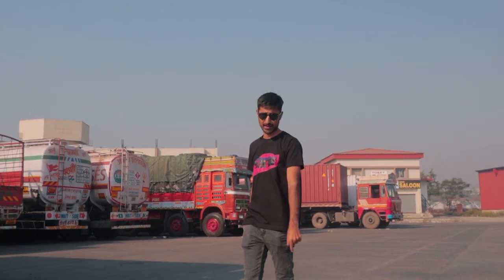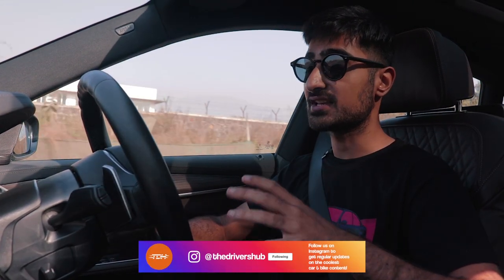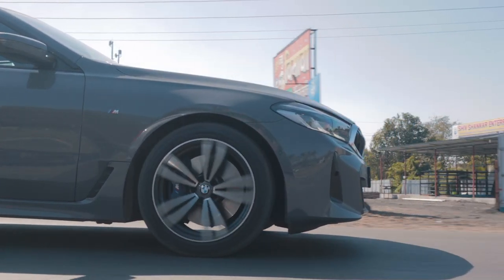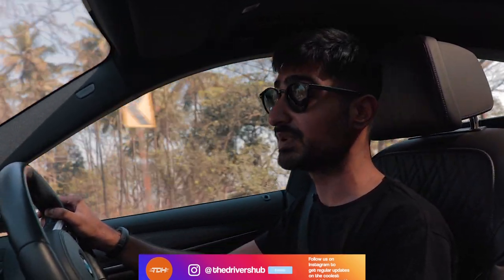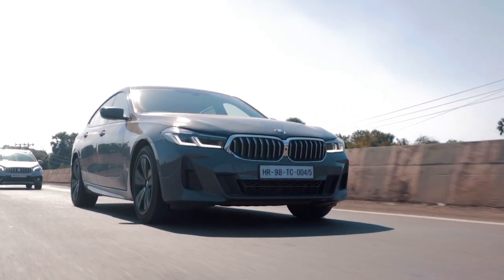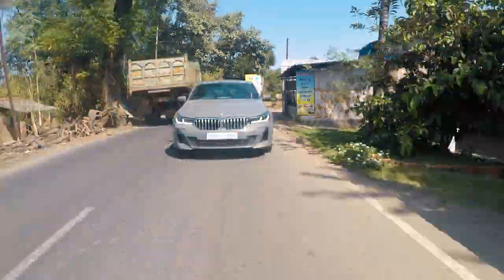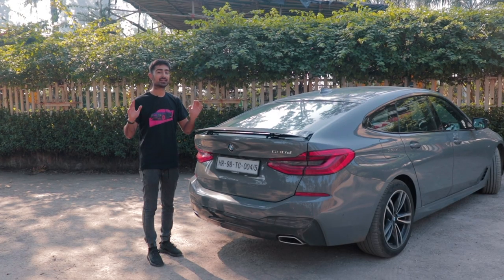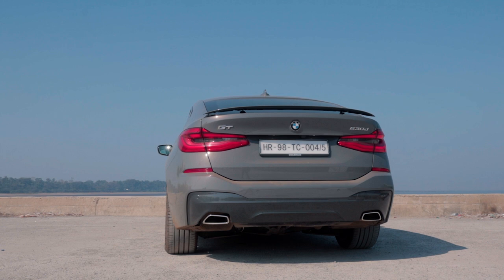Roadtripping with the new BMW 630d GT M-Sport to Alibag! | UpShift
BMW has this little weird segment in their lineup called GTs which are like these weird mixture of sedans and wagons and over the years, they haven’t been the most pretty of cars nor the most useful. But BMW has now nailed the formula with all new 2022 BMW 630d GT M-Sport and its a gorgoeus looking thing. The new BMW 6-Series, atleast the one we got, has a ruthless 3.0L Inline 6 Diesel which has some amazing power and bucket loads of torque. Moreover, the 6-Series GT is the ultimate roadtrip machine as Bhavneet shall demonstrate in this video!

Hosted By:
Bhavneet Vaswani

Filmed By:
Tanay Nellari

Edited By:
Soham Saraf